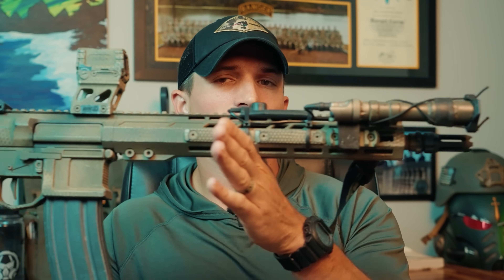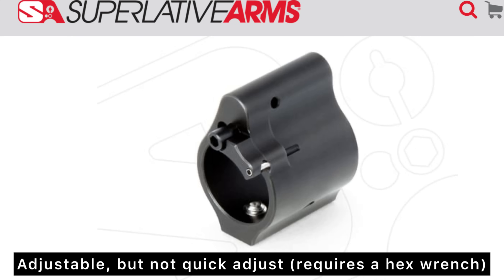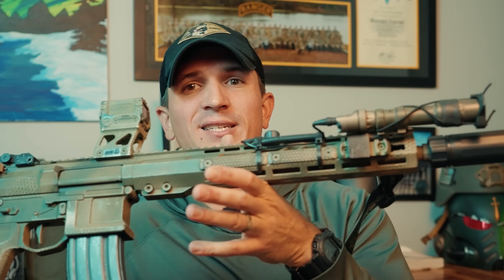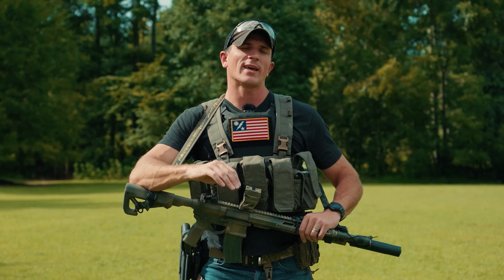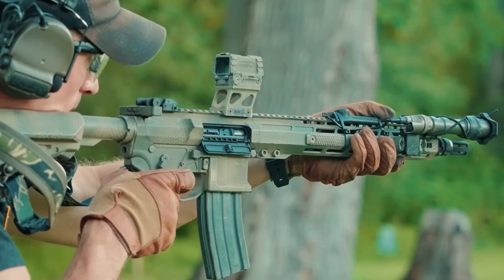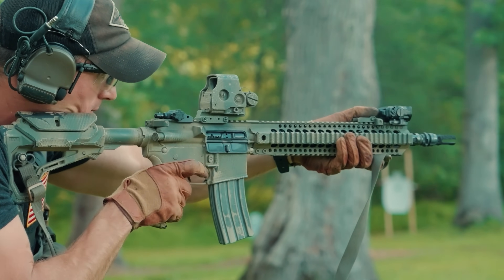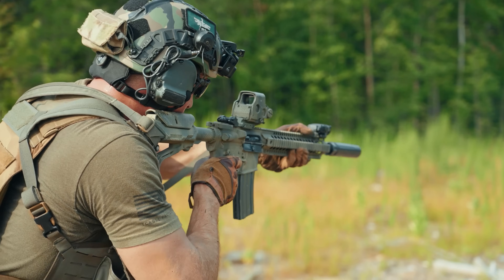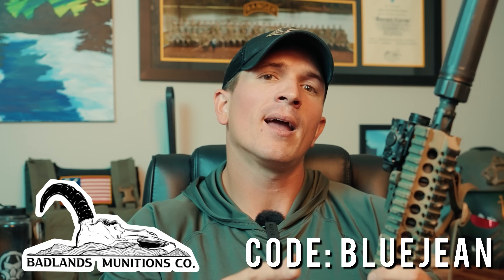Suppressing an AR-15 (The Right Way)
Today I'll be tackling the question, how do you best suppress an AR-15?

Should you build out a gun as a "suppressor host", making it a perfectly gassed gun to run a suppressor (and only a suppressor) from the ground up?

Or should you invest in an adjustable gas block to fine tune a rifle for your specific gun/suppressor/ammo?

Recently I've gotten the chance to use the RIFLESPEED adjustable gas block extensively on my Red Right Hand RECCE IAR , and have been astounded by its performance running a Dead Air Sandman S, while simultaneously solving many of the issues with other adjustable gas blocks (mainly that they are not quick adjust)

In contrast to this, I've also been running this same suppressor on my Blackout Defense Quantum DTL. When I reviewed this rifle about a year ago I found that it was pretty under gassed, as the rifle is intended to be run with a can. Now that I have one, I wanted to give this rifle another shake and see what it was like to shoot in its "intended configuration".

Today I'll be comparing both setups, and whether or not having a purpose built "suppressor gun" makes any sense, especially now that RIFLESPEED is a thing.

Ready to revolutionize your hunting, shooting, and outdoor adventures? Discover PARD optics, the cutting-edge technology for those who demand the best.

Get some ammo from Badlands Munitions Co.

Chapters

Intro - 00:00
Quantum DTL Thoughts/Issues - 00:58
Suppressor Time - 5:14
Sponsors - 07:35
Shooting the DTL Suppressed - 09:24
RIFLESPEED vs Fixed Gas Block - 10:50
Which is actually best? - 13:50
Final Thoughts - 17:39